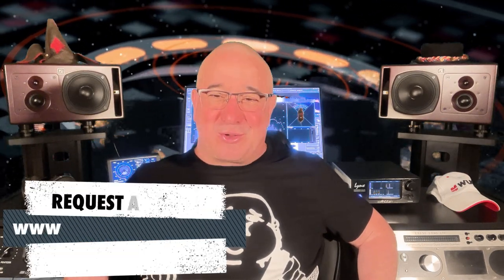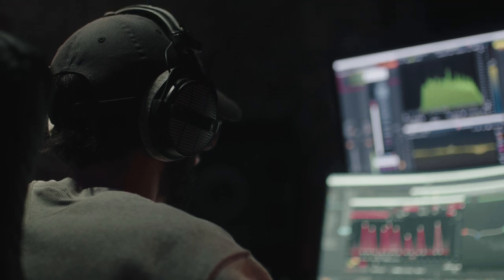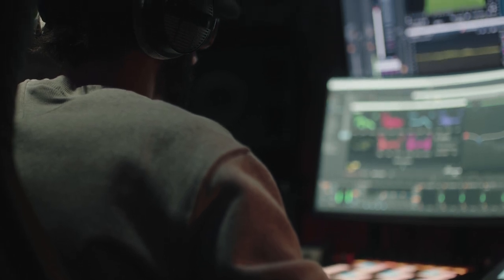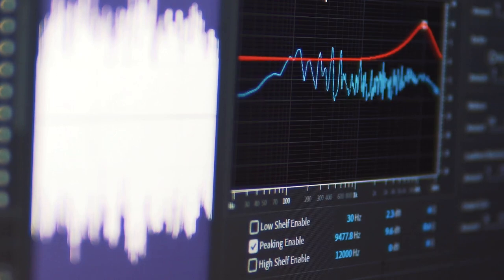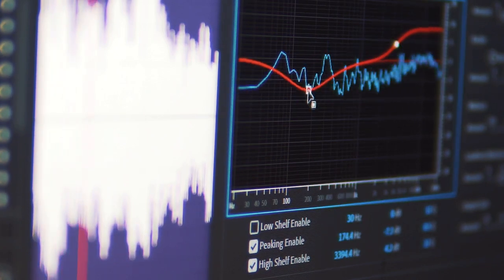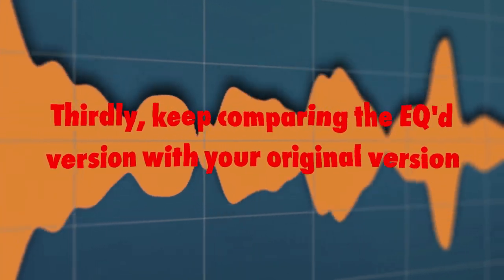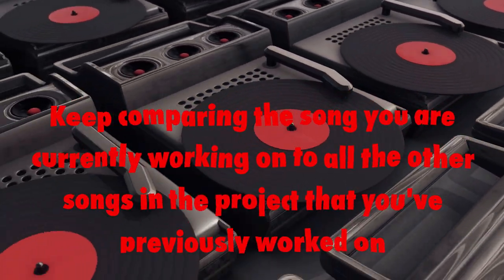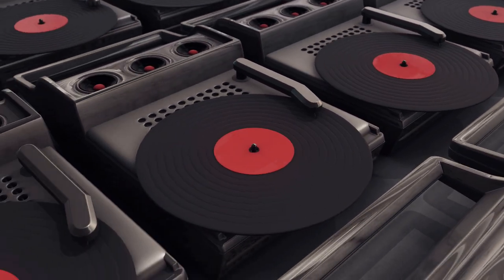Using EQ at the mastering stage: Tips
In this video I give some tips on how to use EQ at the mastering stage.

Welcome to the sonic realm of Tim Karabajak, a certified mastering engineer with a passion for elevating music to its highest potential. At BSMastering, we don't just master tracks; we breathe life into your music, ensuring it stands out in today's competitive landscape.

Stay Updated: Don't miss out on the latest projects and updates.

About Tim Karabajak: With a rich educational background from New York University and specialized training from industry-leading institutions like Hofa College and Mastering Academy UG, I bring a blend of academic excellence and real-world experience to every project. My journey has been enriched by the "Pro Production System" course by Jordan Valeriote and the Mastering Masterclass by Friedemann Tischmeyer, positioning me as a mastering engineer with a global perspective and a meticulous ear for detail.

Together, we'll achieve the world-class sound your music deserves.